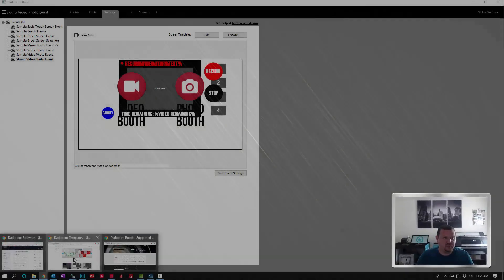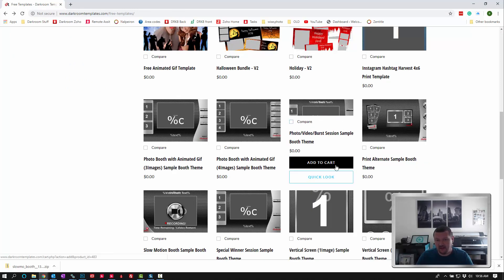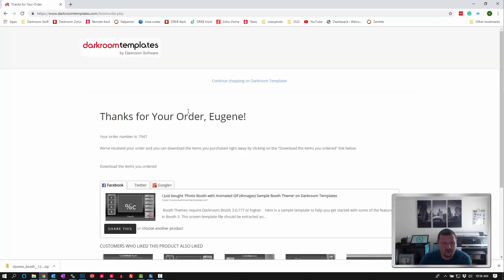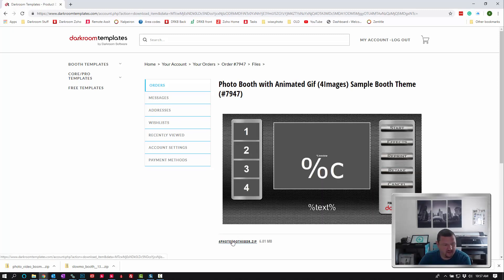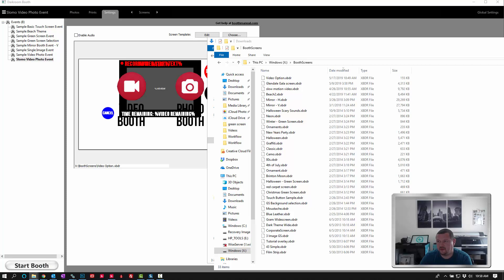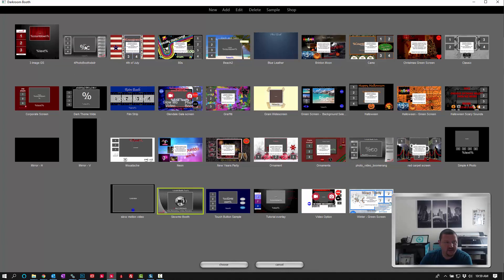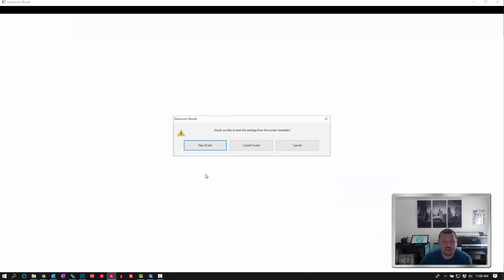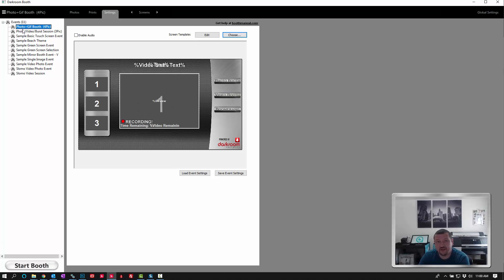Using Booth Themes in Darkroom Booth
Booth themes are available to help you learn and get a head start on setting up a new type of Booth event.